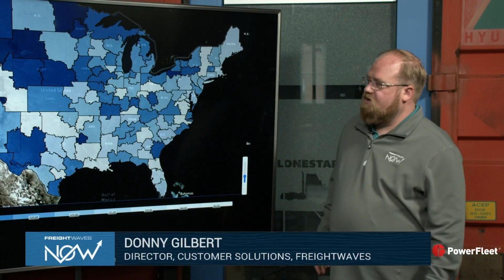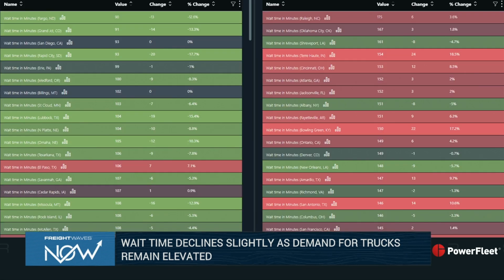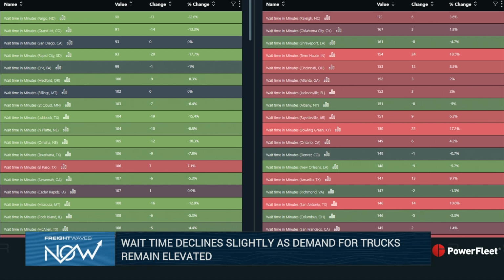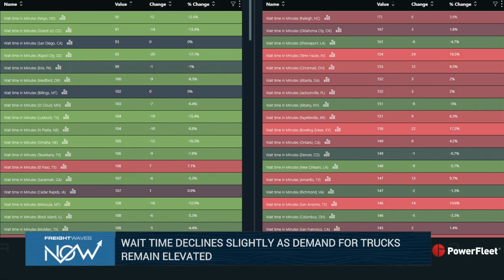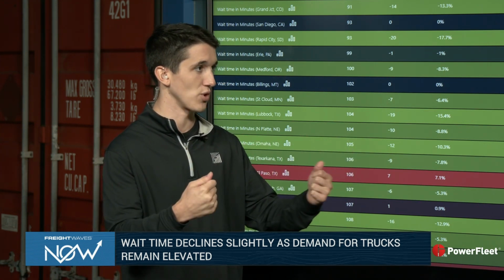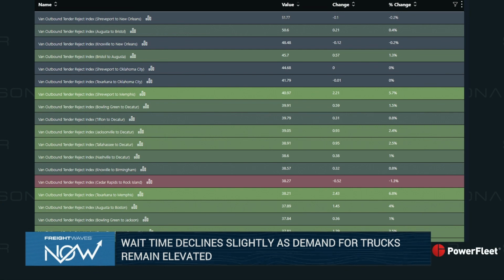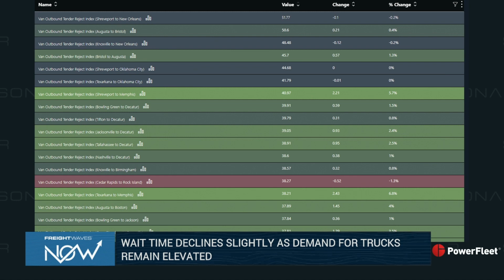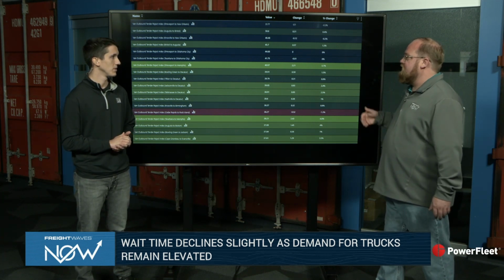Wait time declines slightly as demand for trucks remains elevated - Carrier Update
Donnie Gilbert, Director of Customer Solutions at FreightWaves, and Senior Retail and Market Analyst Andrew Cox look at truck wait times and demand in the Carrier Update presented by PowerFleet.